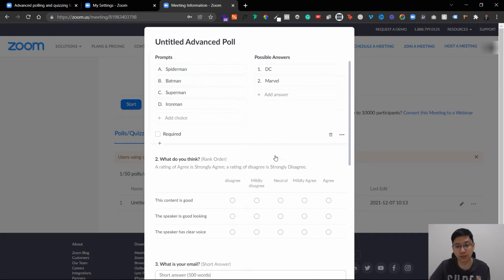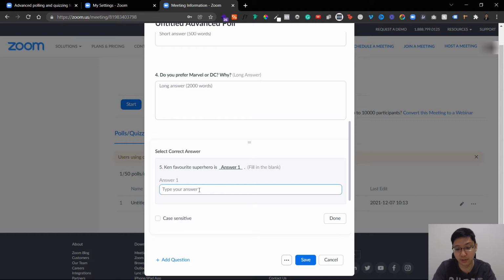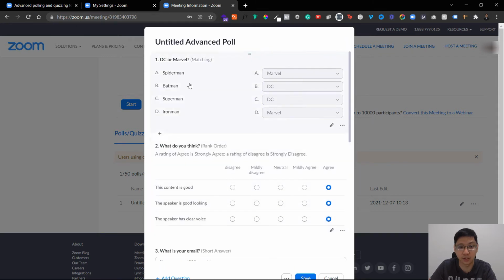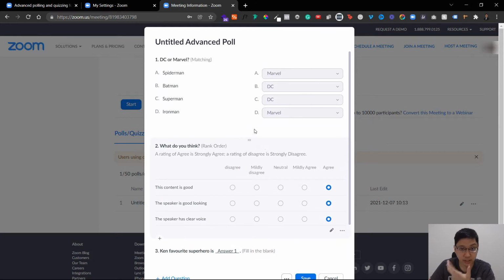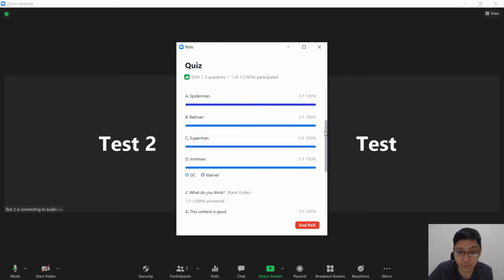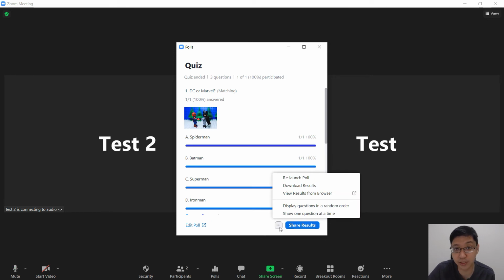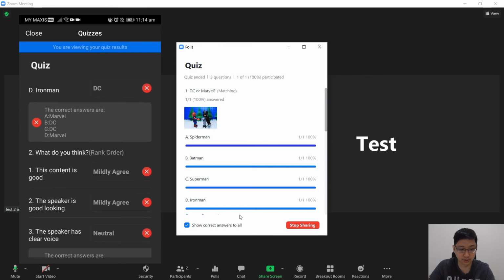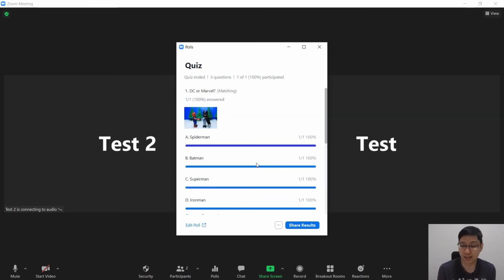How to Use Zoom Quiz [UPDATED Tutorial]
The Advanced Polling/Quizzes feature in Zoom allows you to not only create Polls but also create or use that Poll as a Quiz to test your Zoom meeting participants. This Zoom Quiz 2021 Tutorial will cover how to Enable and Use your Polls as a Quiz in your Zoom Meetings. The following will also be covered:

0:00 ▪️ Zoom Advanced Quizzes Tutorial Introduction
0:55 ▪️ Enable Polling and Quizzes Feature in Zoom Meetings
1:15 ▪️ How to Use Poll as a Quiz in Zoom Meetings
3:18 ▪️ Upload and Add Image in your Zoom Quiz
3:35 ▪️ How to Launch Zoom Quiz
4:00 ▪️ How to End the Quiz in Zoom Meeting
4:30 ▪️ How to Share the Results with Correct Answers
4:55 ▪️ How to Download Quiz Results

Note: The Polling/Quiz feature in Zoom Meetings is only available for Licensed accounts or Paid Zoom accounts. It will not work with the basic or free version.